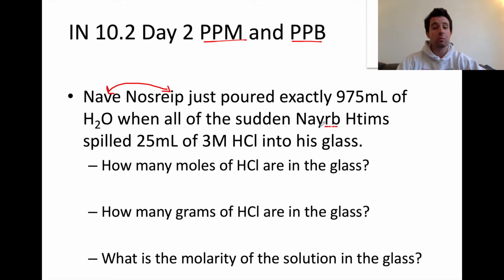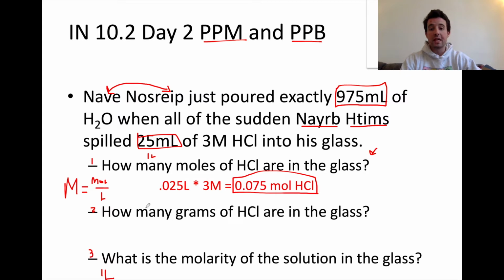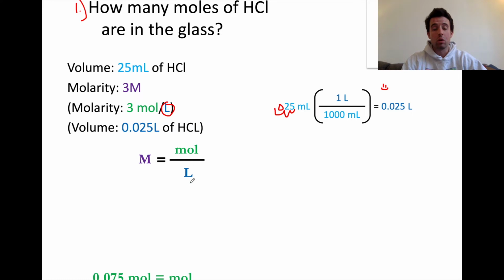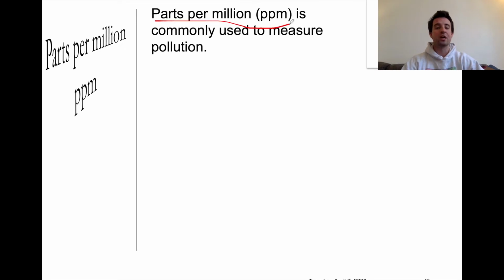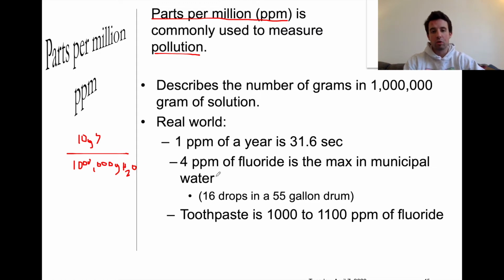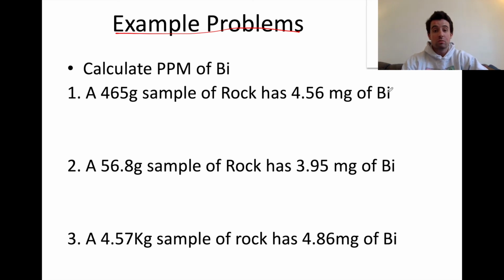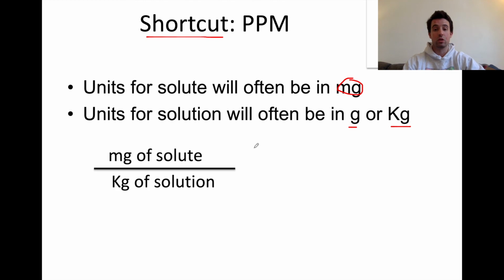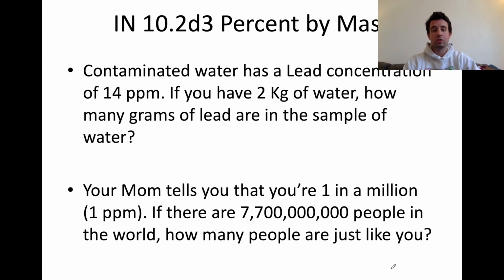Chemistry 10.2 Day 2 PPM and PPB